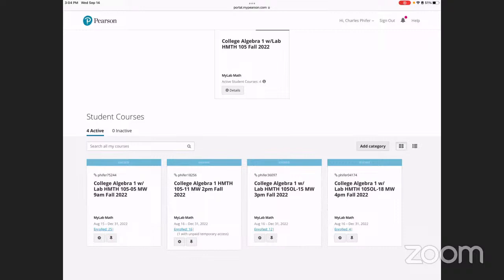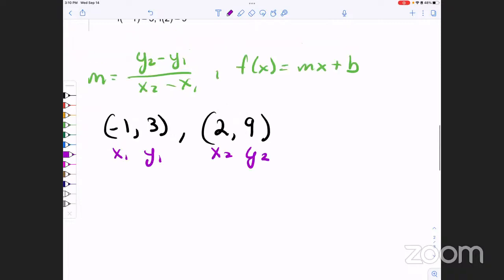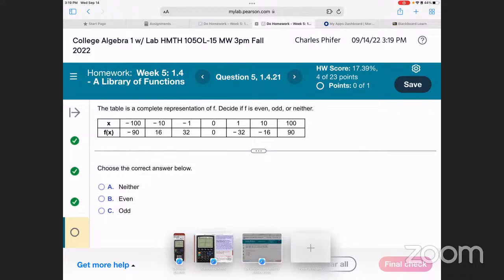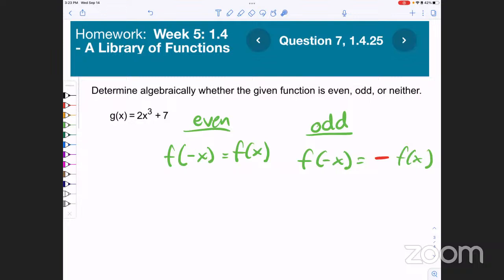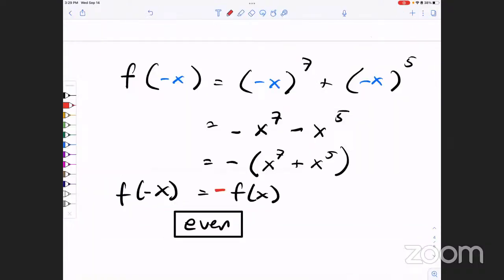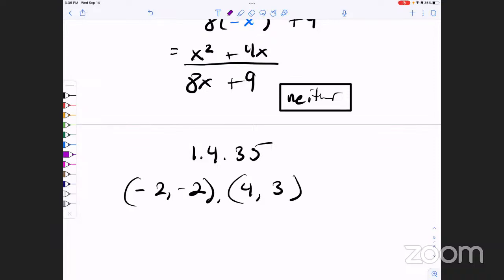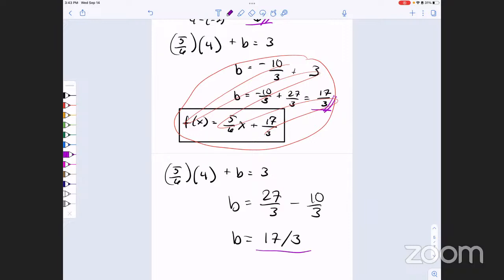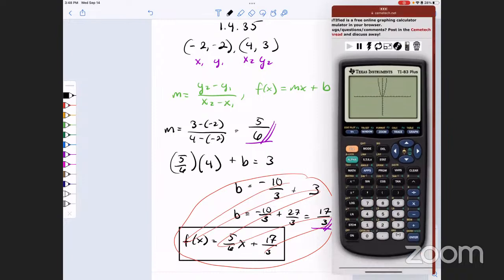Week 05 Wednesday 3pm: 1.4 A Library of Functions College Algebra 1 Fall 2022